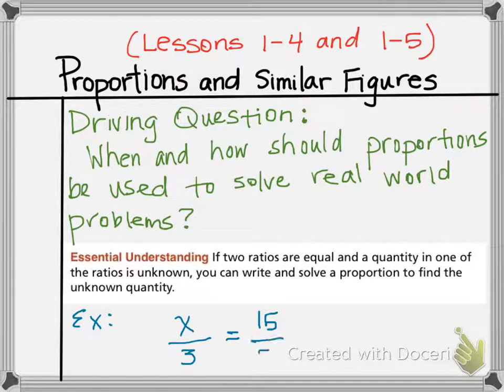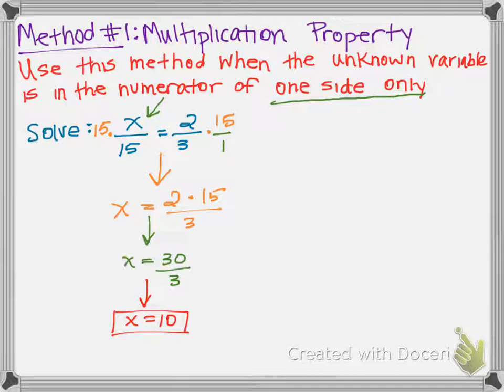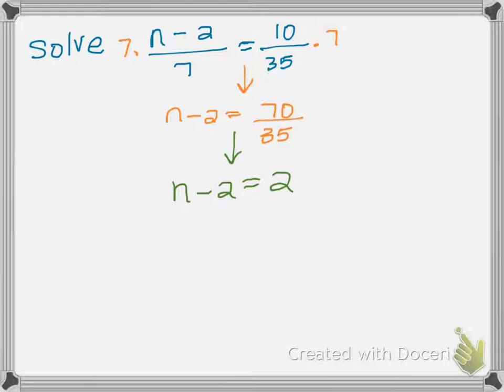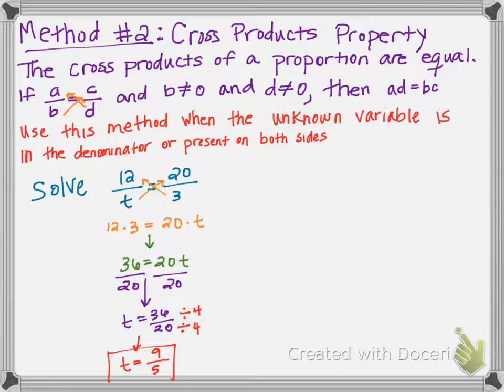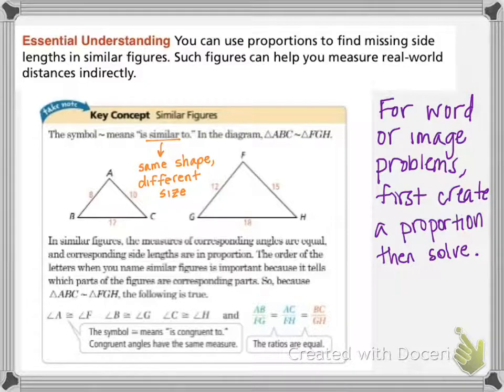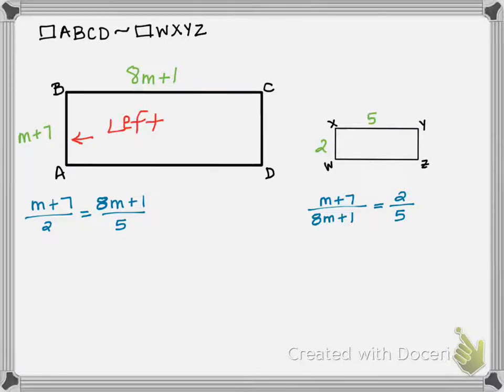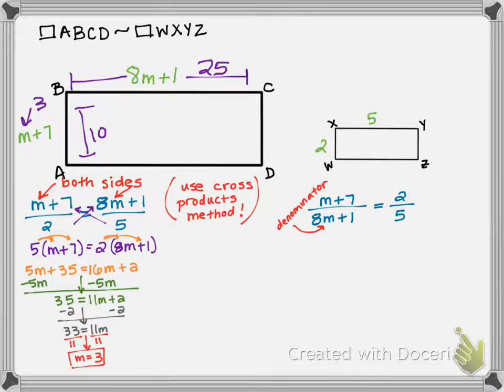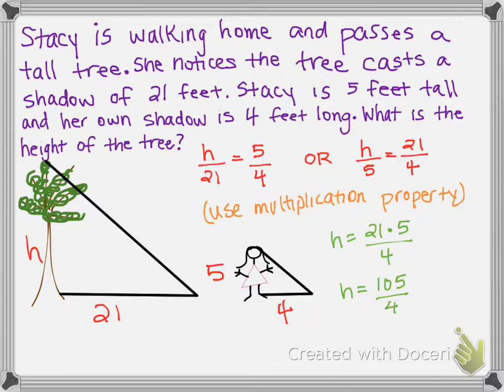Lesson 1-4 and 1-5